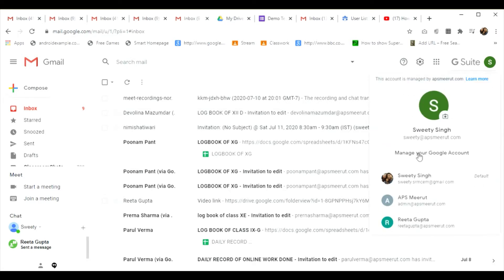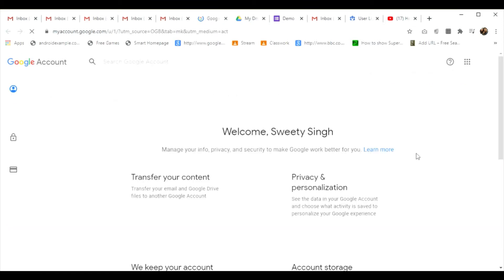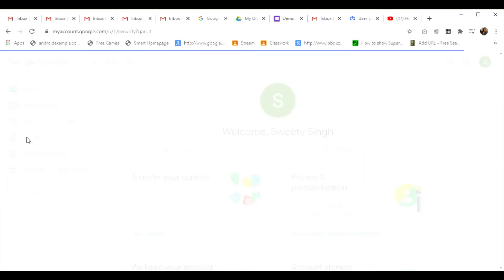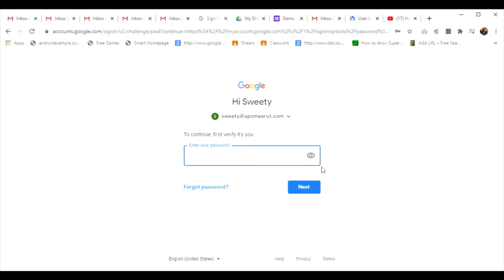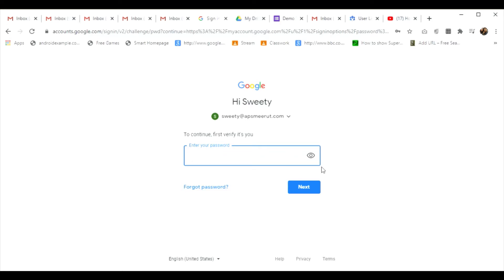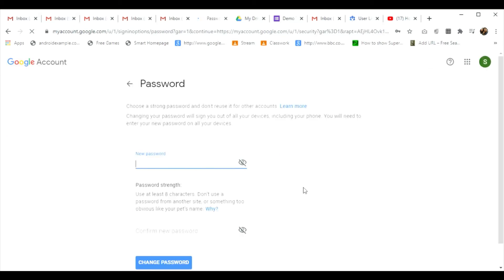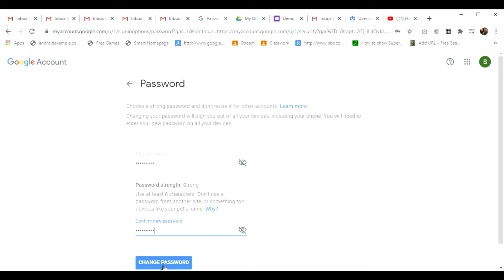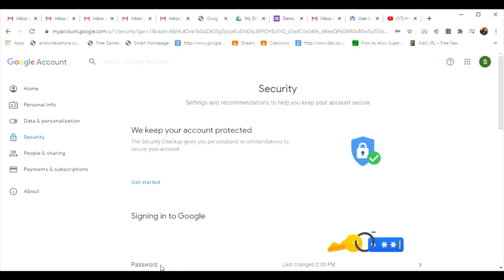Change password of GSuite Account